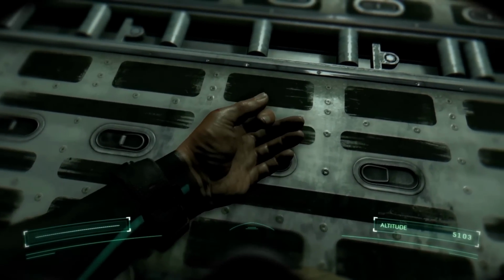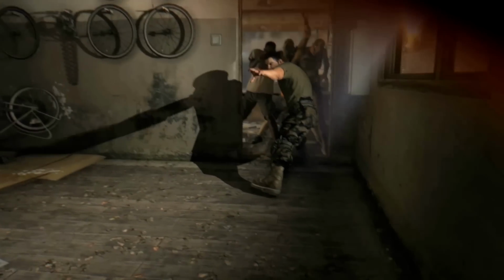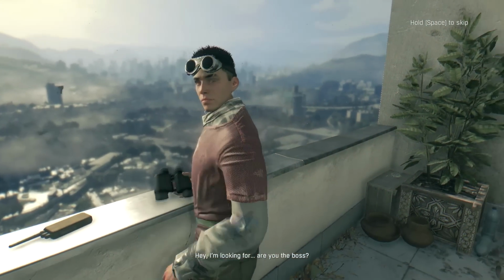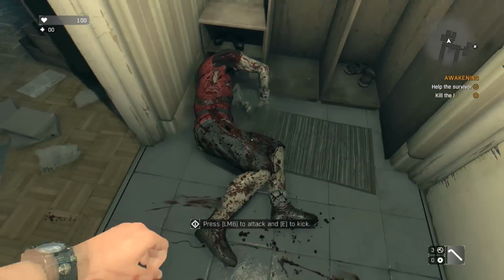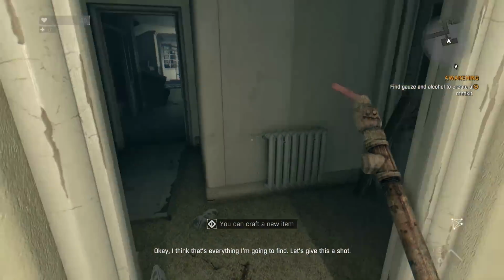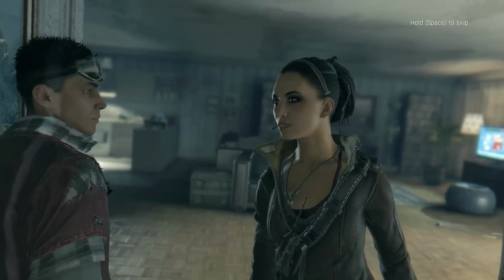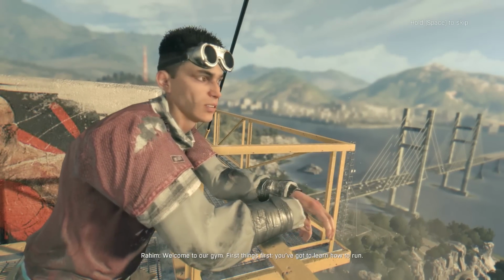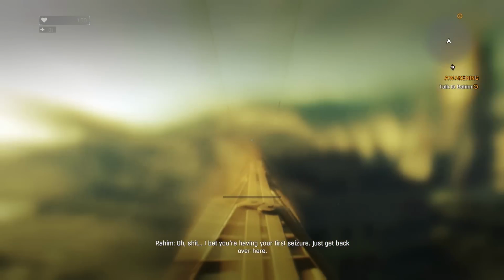Let's Play Dying Light PC (Release) - Episode 1 - Gameplay Introductions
Let's Play Dying Light, shall we? In this Let's Play, we'll be taking a look at Dying Light by Techland and examining it's gameplay in a blind playthrough. During this playthrough, we'll be attempting to complete Dying Light in a timely fashion, while still giving Dying Light's free-roaming aspects and secrets their due attention. Thanks for joining me, and let's start our let's play of Dying Light!

Twitch Tv : Twitch.tv/splattercatgaming (MWF 5PM PST)

What is Dying Light?

Dying Light is an action survival game presented in first-person perspective. The game is set in a vast and dangerous open world. During the day, you roam an urban environment devastated by a mysterious epidemic, scavenging for supplies and crafting weapons to help you defeat the hordes of mindless, flesh-hungry enemies the plague has created. At night, the hunter becomes the prey as the infected grow in strength and aggression - but even more lethal are the nocturnal, inhuman predators that leave their hives to feed. You will need to make use of all your skills and any available means to survive till dawn.